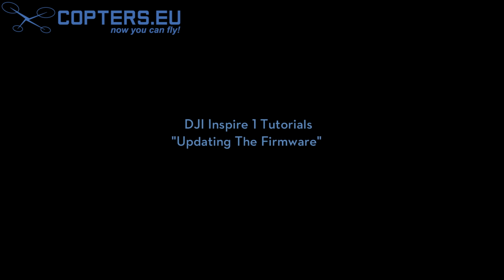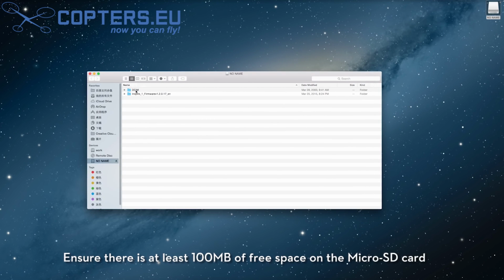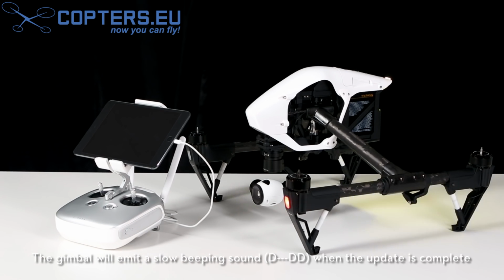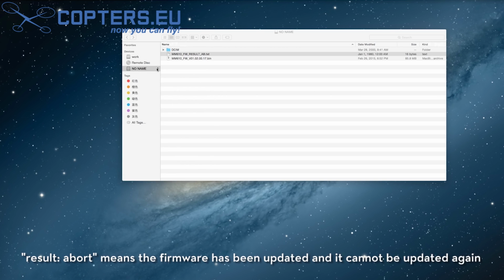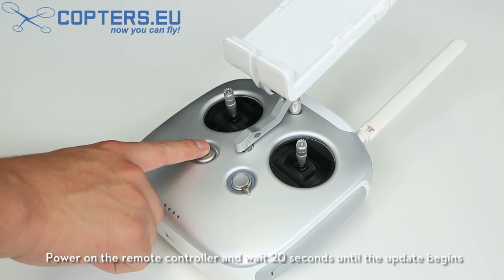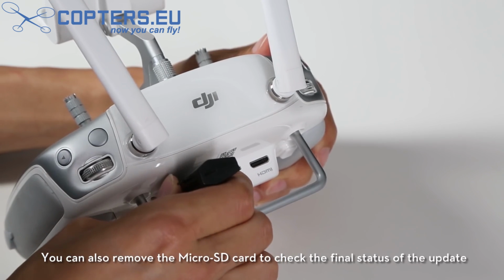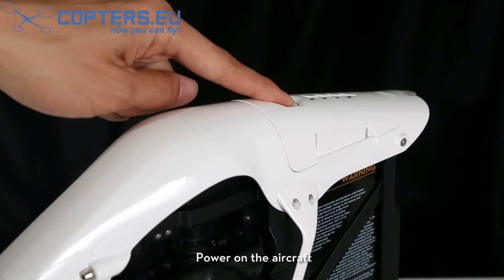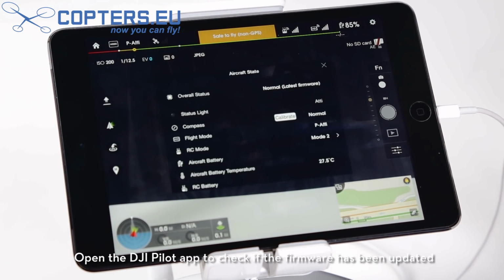How to update the Firmware on DJI Inspire 1- COPTERS.EU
Full video tutorial on how to update the firmware on DJI Inspire 1 to its latest version. Watch this easy steps to ensure your camera drone is up to date with the latest DJI Firmware for maximum safety.